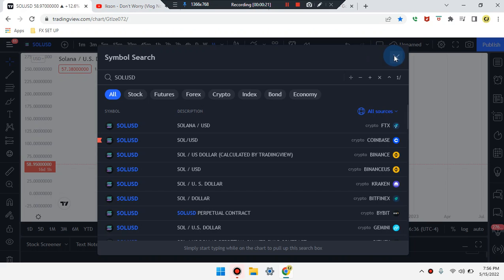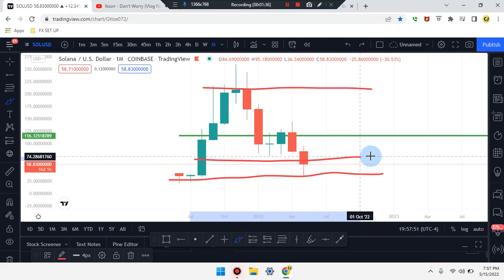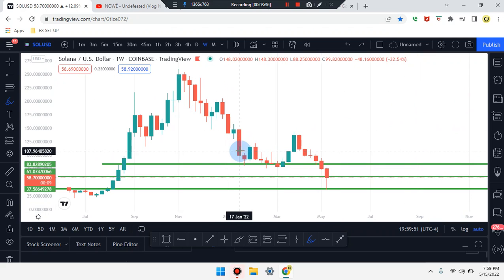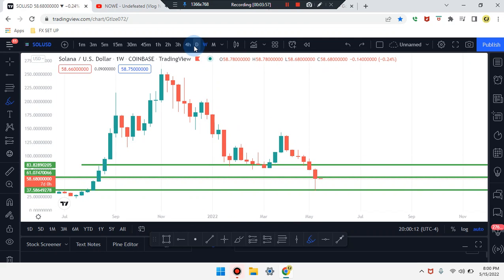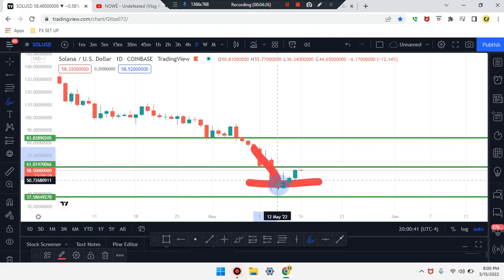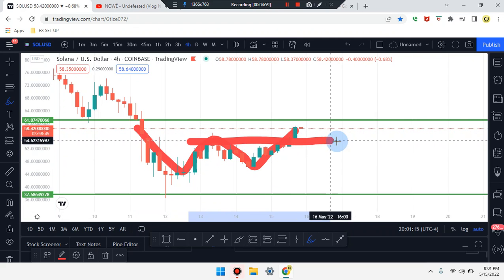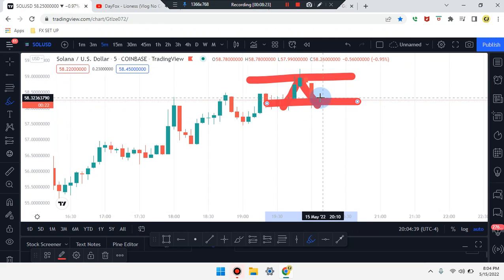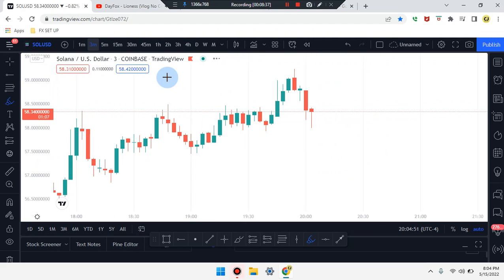Cam Jones FX DAILY ANALYSIS 292 (SOL/USD)(CRYPTO)(SOLANA)